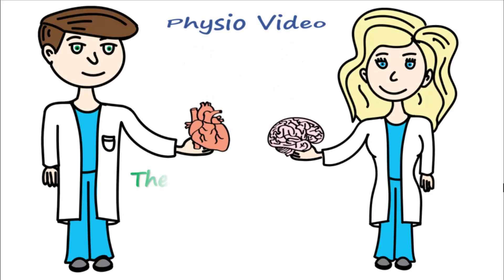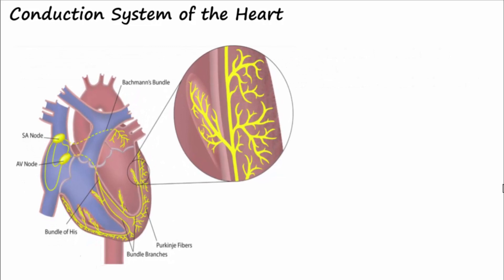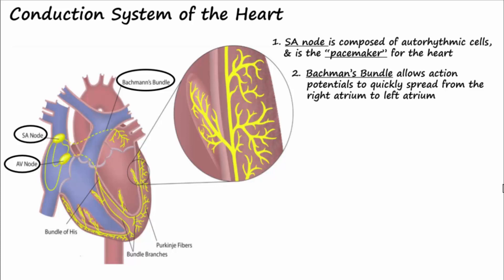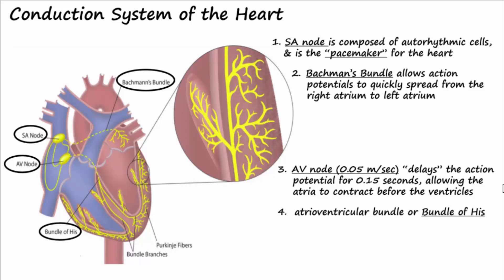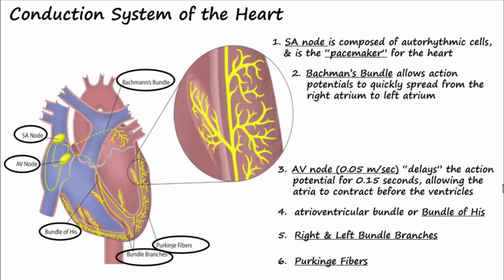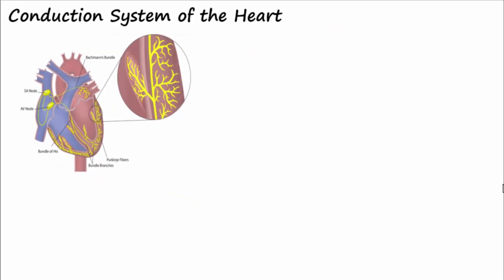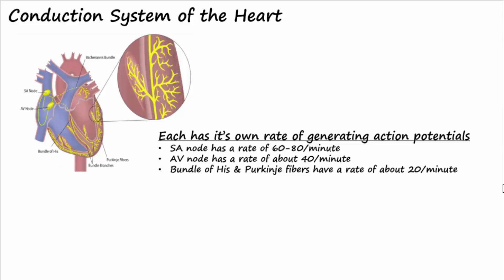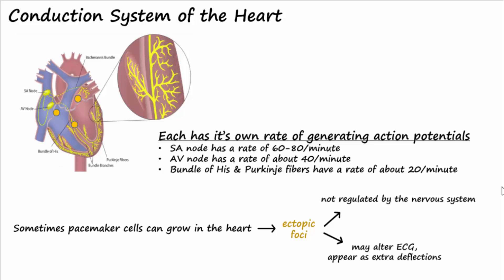Conduction Pathways in the Heart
Reviews the autorhythmic cells and conduction pathways through the heart.